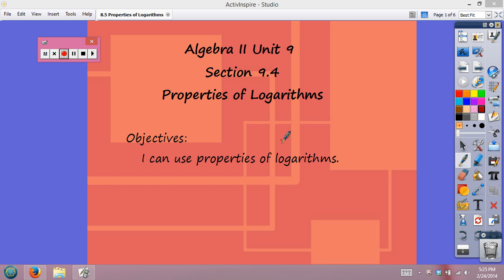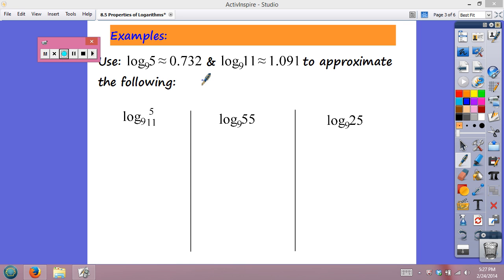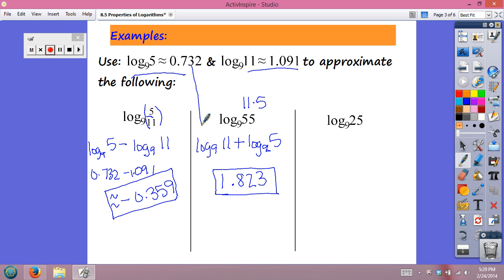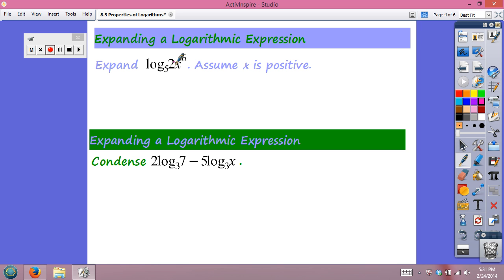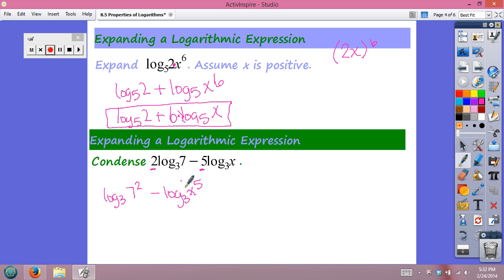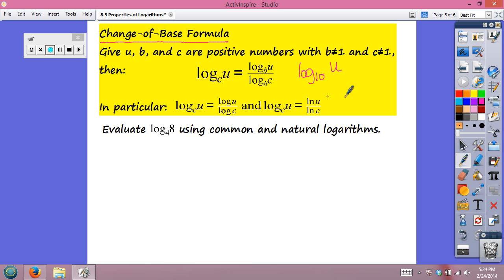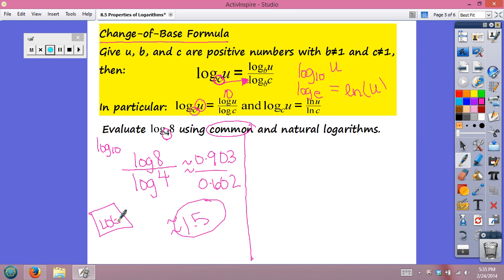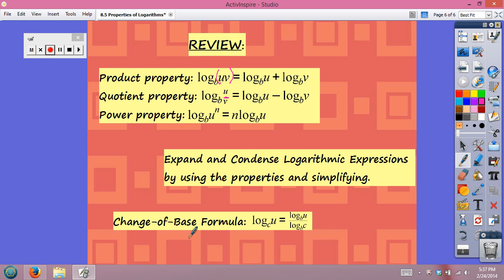9 4 Properties of Logarithms